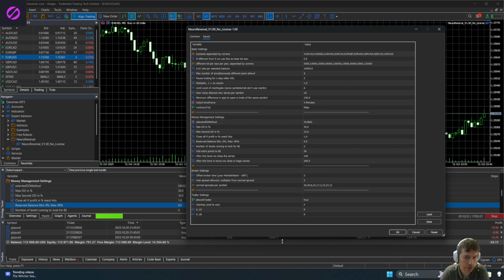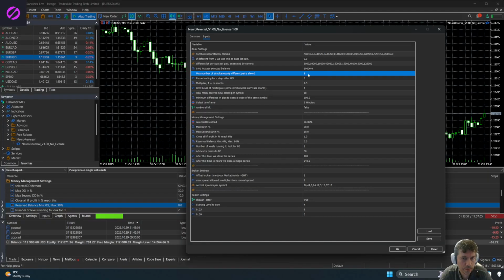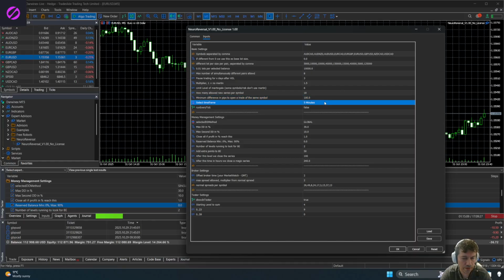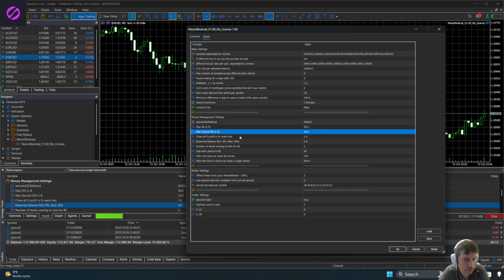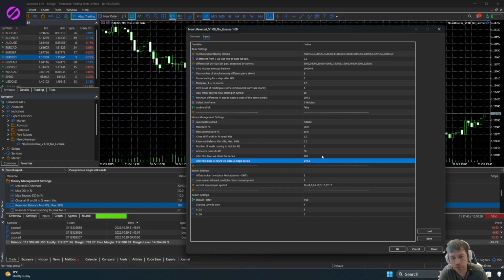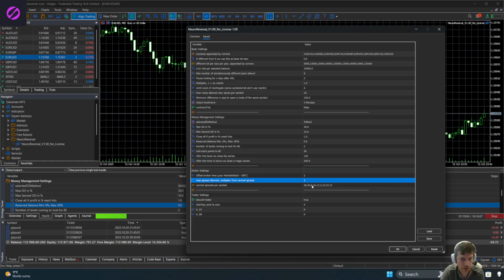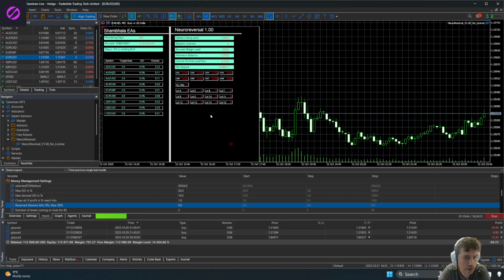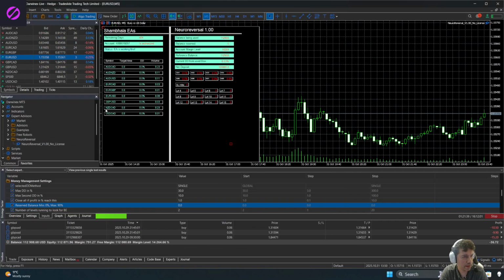How to install NeuroReversal EA, Automated trading Bot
Here I explain the inputs and UI of my expert advisor NeuroReversal. If you want to know more, please see the links bellow.